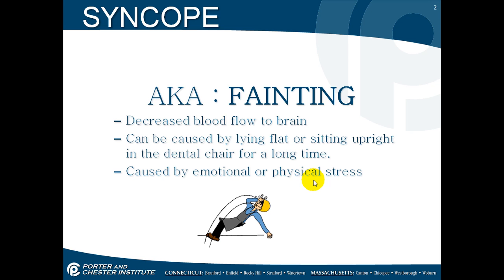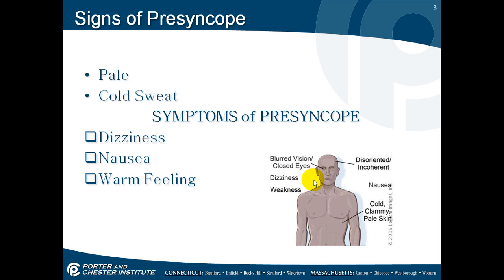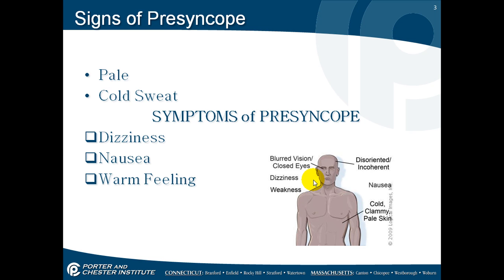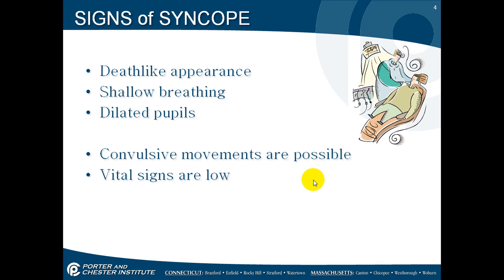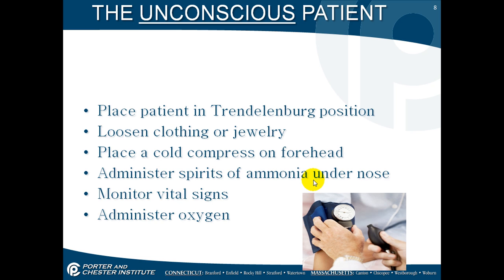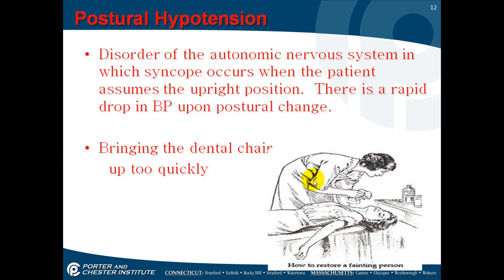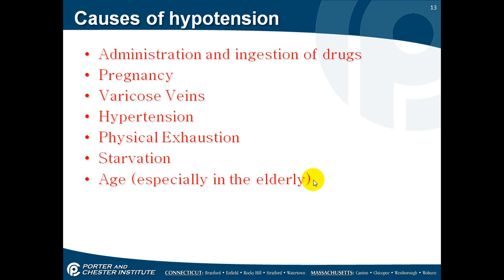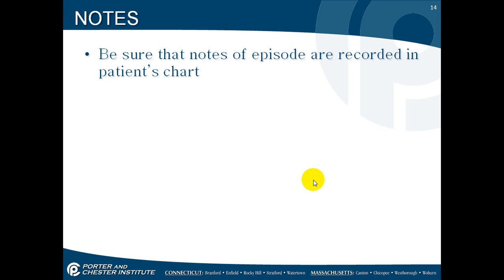Medical Emergency Syncope